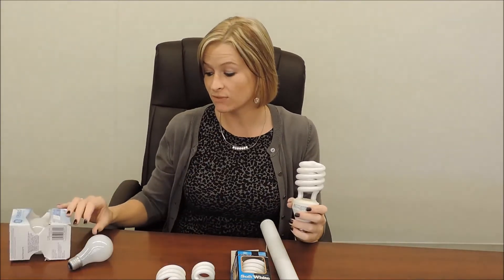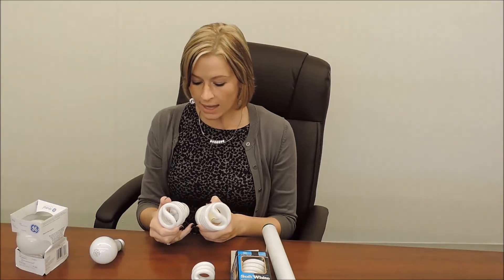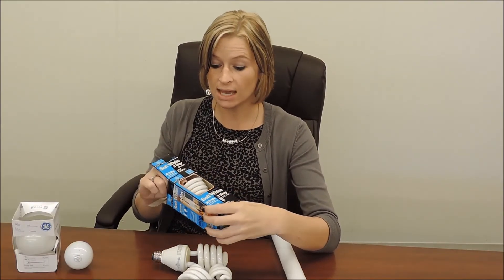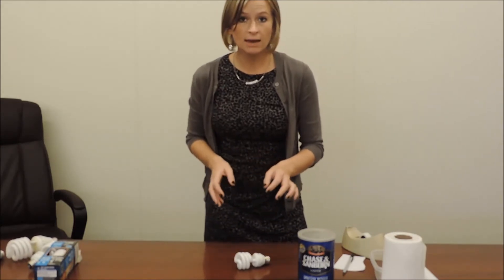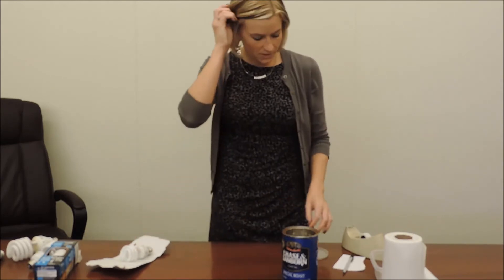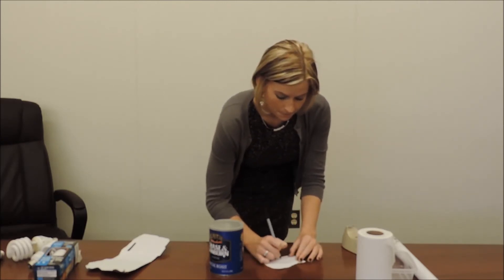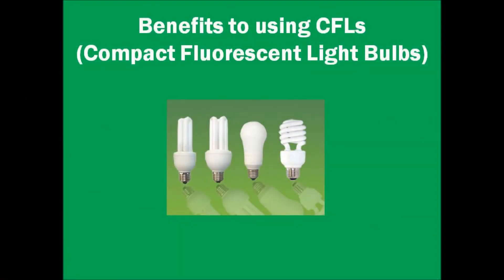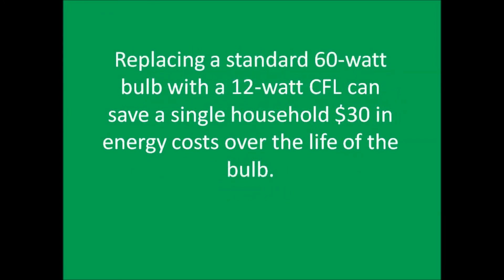Day 14 Fluorescent Light Bulbs